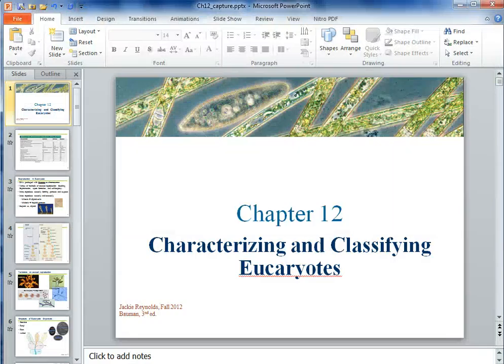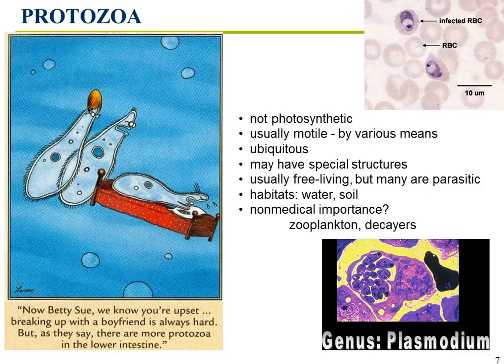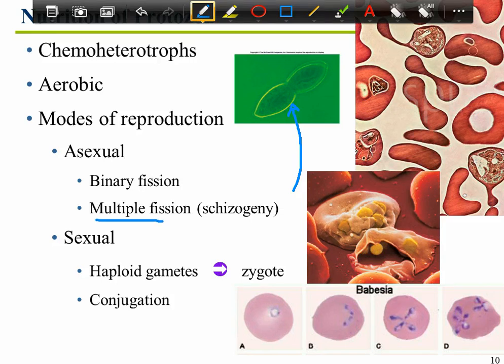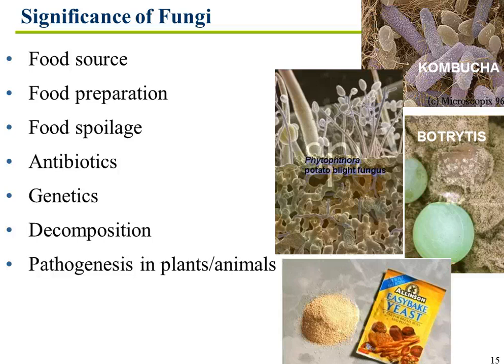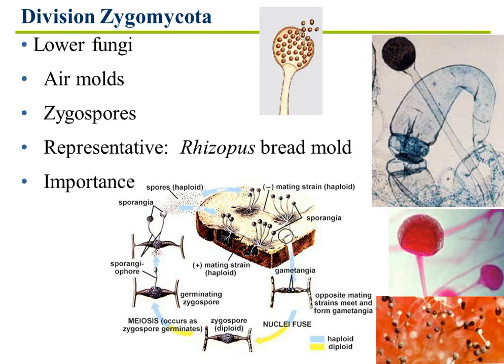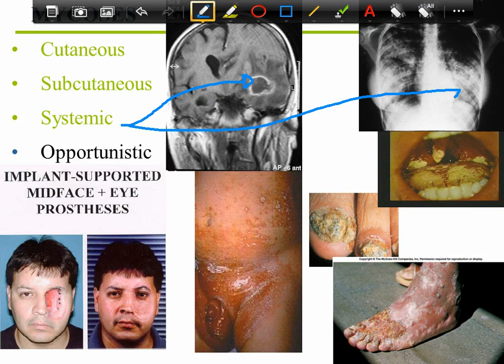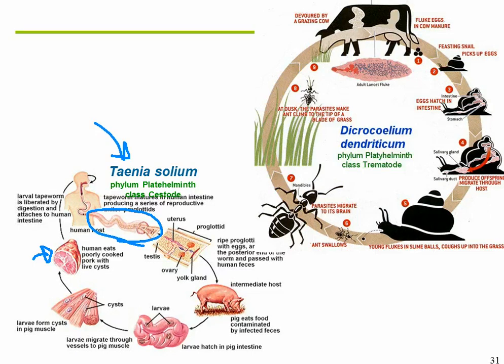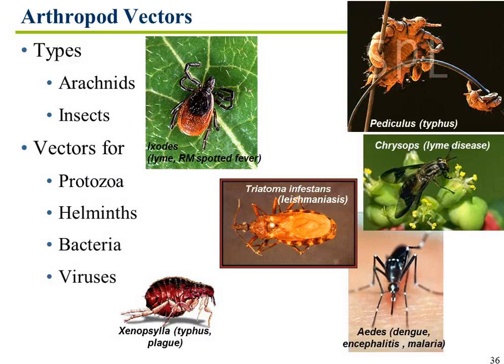ch12 eucaryotic classification & characteristics